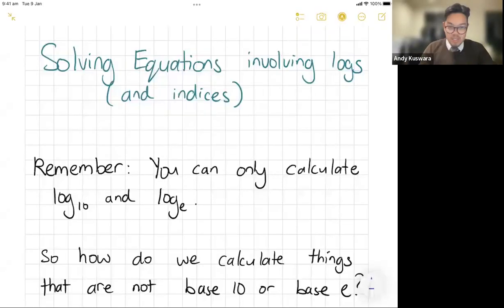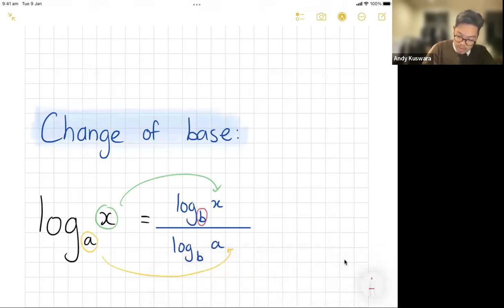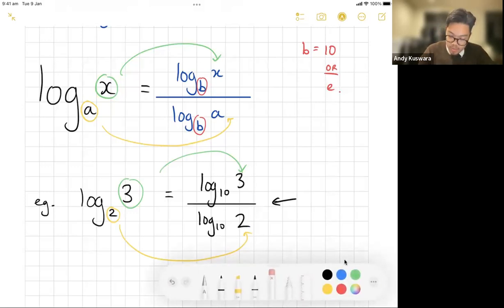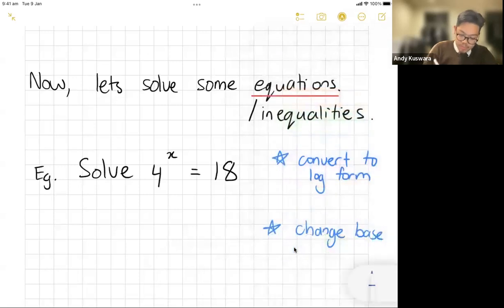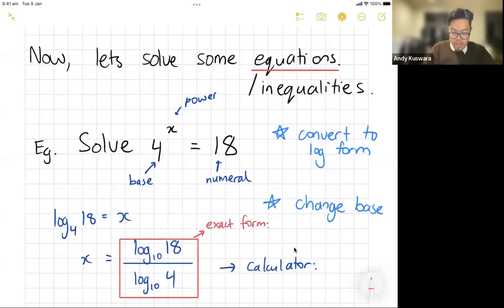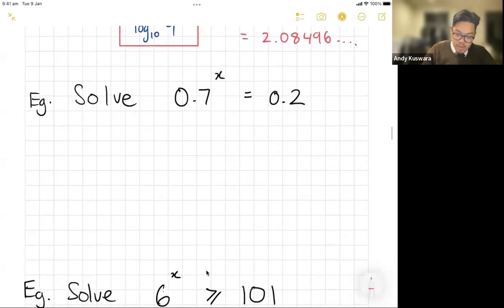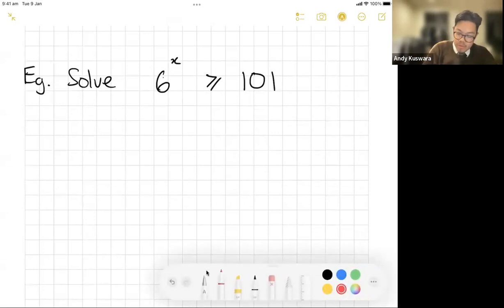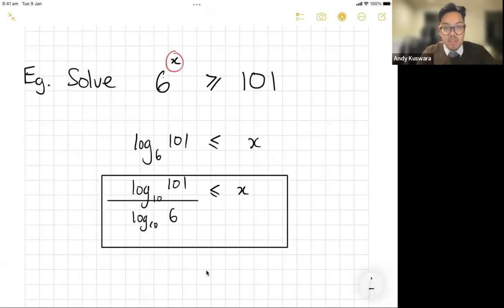Solving Equations Involving Logs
Australia, NSW curriculum video on Solving Equations Involving Logs. Aimed at Year 11 Maths Advanced.

In todays lesson we go through:
- Polar Bear

Happy Math-ing